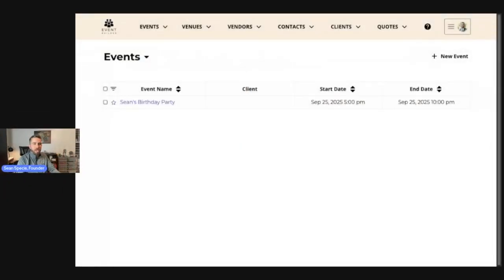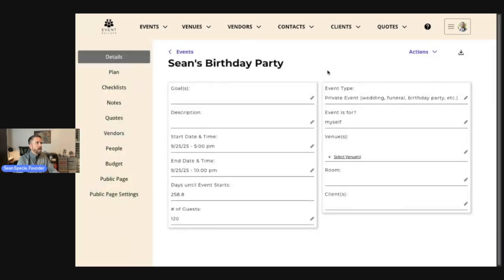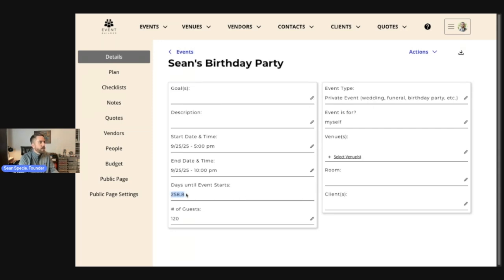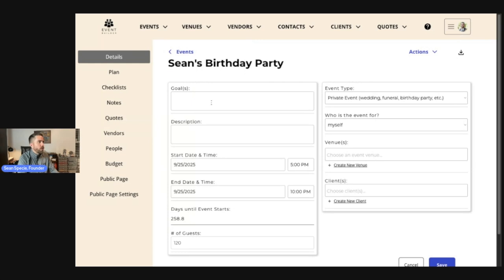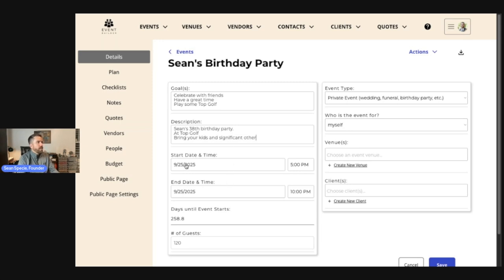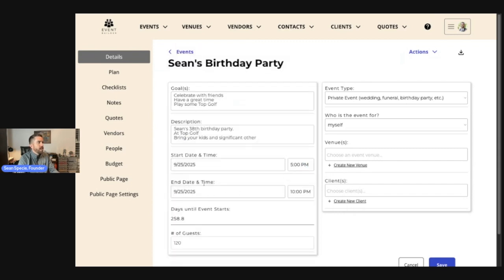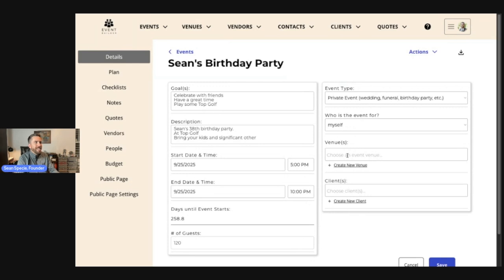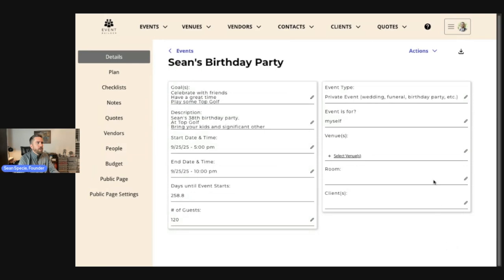How to UPDATE an Event in Event Builder Pro Software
🎉 NAME & WEBSITE CHANGE 🎉 - Our Free to Start Event Planning Software is getting a new name and is changing from "eventbuilderpro.com" 📕FREE Event Builder Software

Create up to 3 events FREE with the new Event Builder Pro software. Event Builder Pro provides you with free tools like:
- Agenda Builder
- Checklist Manager
- Budgeting Tool
- Notes
- Vendor Manager
- More!

- 26 Prompts for ChatGPT that will save you time while planning for an event
- Instant Access
- Instant Download